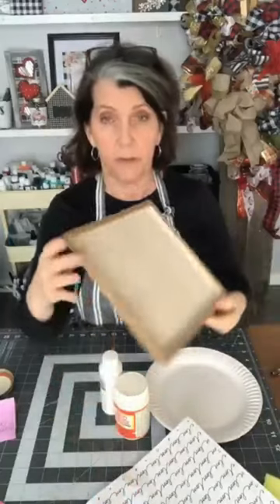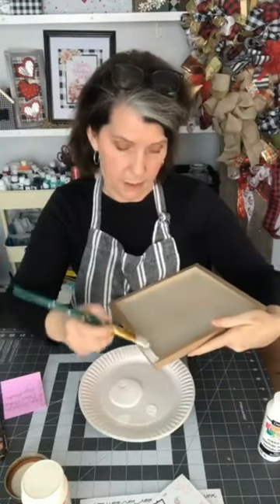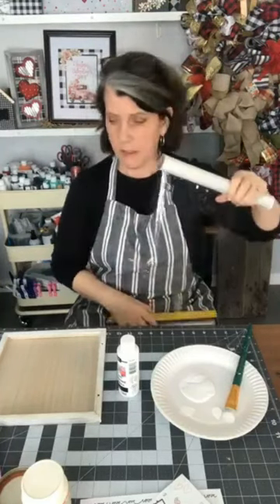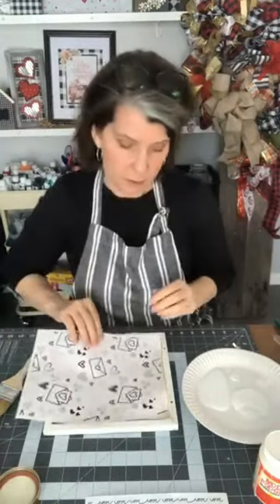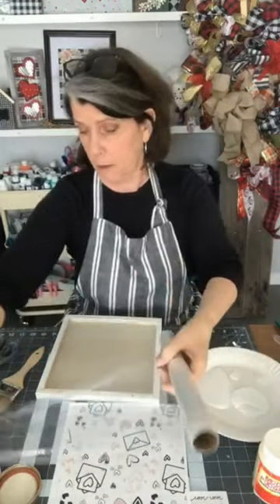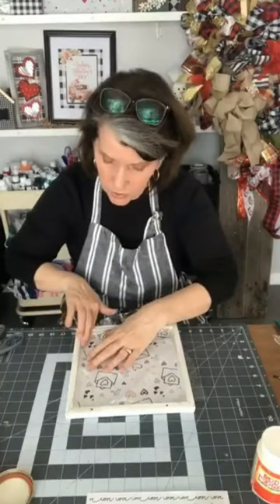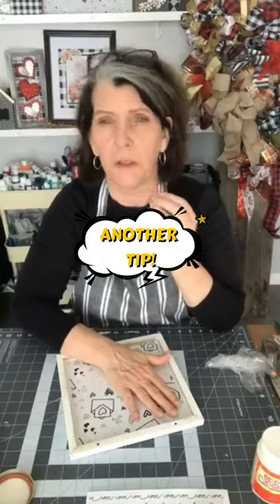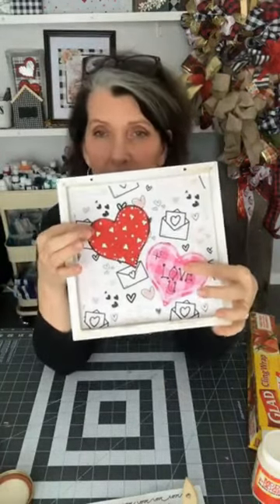I Wish I'd Known This Years Ago l How to ModPodge without Bubbles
Feel like your Mod Podge game is weak? Let's talk about it, while I show you the TWO tips that changed my modpodge game FOREVER...

They are seasonal, so pop over and see what's on offer this month! It changes monthly!

My favorite glue gun
My favorite chip brushes for painting